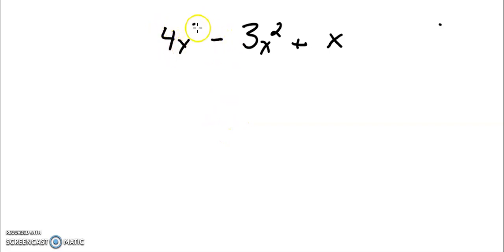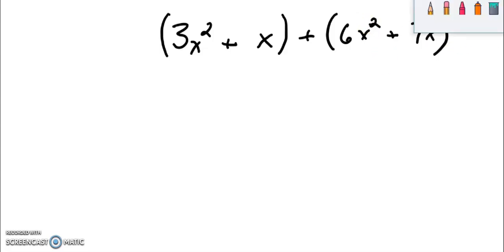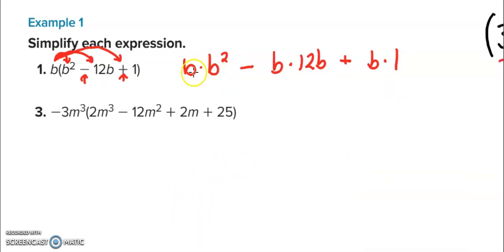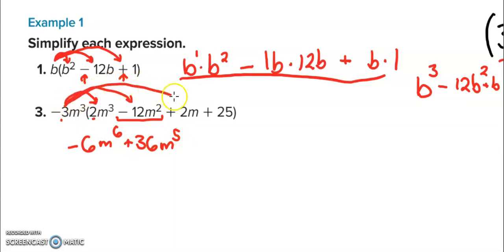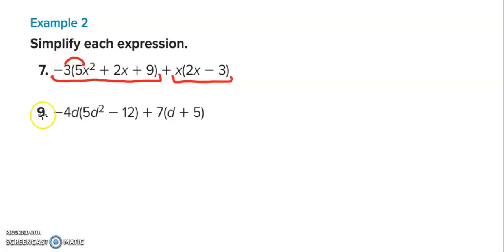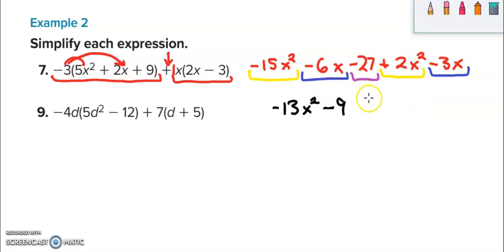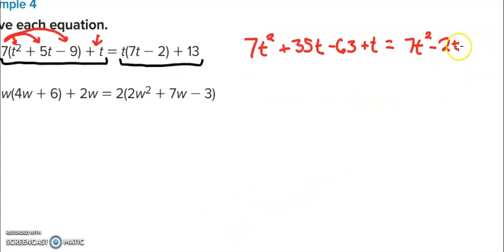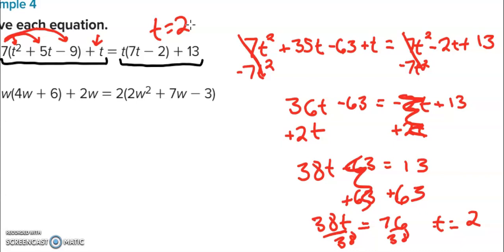Multiplying Polynomials by Monomials